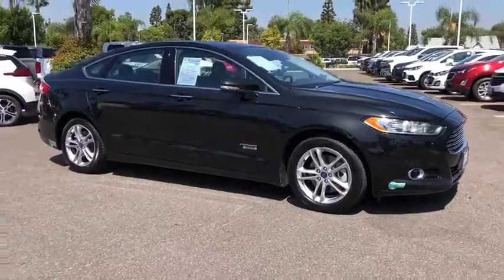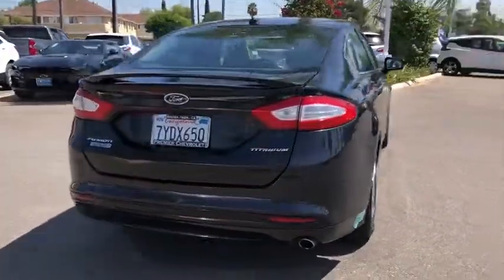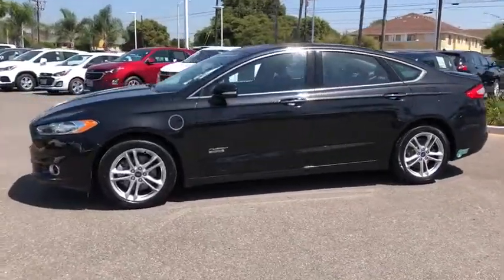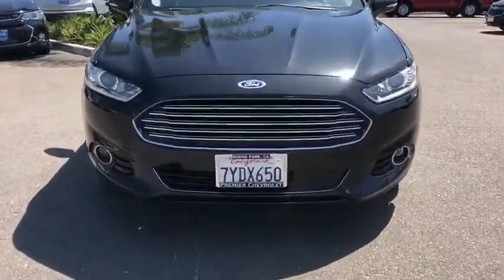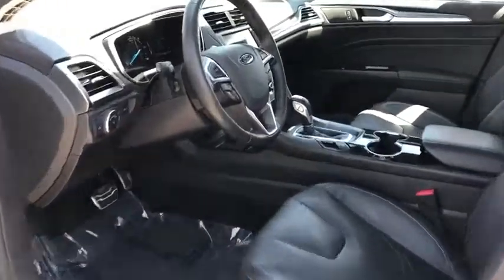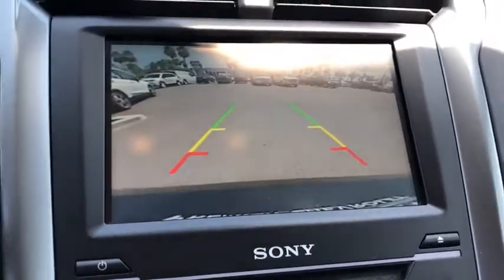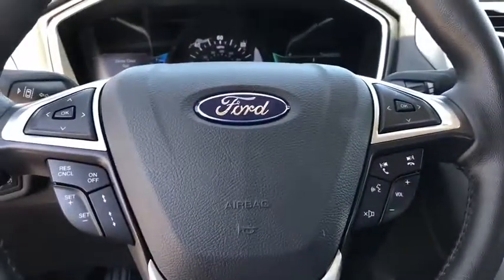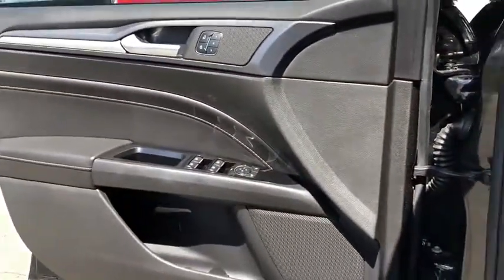2015 Ford Fusion Energi Anaheim, Buena Park, Santa Ana, Norwalk, Fullerton, CA T8408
Used 2015 Ford Fusion Energi available in Buena Park, California at Premier Chevrolet of Buena Park. Servicing the Anaheim, Santa Ana, Norwalk, Fullerton, CA area.
2015 Ford Fusion Energi Titanium - Stock#: T8408 - VIN#: 3FA6P0SU0FR281320

2015 Ford Fusion Energi Titanium FWD E-CVT Automatic I4 Hybrid I4 Hybrid.Odometer is 2256 miles below market average! 40/36 City/Highway MPGAwards:* 2015 KBB.com Brand Image AwardsThe staff at Premier Chevrolet of Buena Park are very easy to do business with. Our exclusive financing program guarantees a financing approval and rebuild your credit and credit score! Great dealership, great inventory, great staff. Please go to our website choose a car and come on down. Proudly serving Buena Park, Santa Ana, Lakewood, Long Beach, Bellflower, Upland, Carson, Costa Mesa, Irvine, Montebello, Monrovia, Cerritos and all of Los Angeles and Orange County. It offers up style, family sedan practicality, performance, technology and value in one package. That doesn't even include the two hybrid models, bound to appeal to green-driving enthusiasts. Source: KBB.com* High fuel economy with plug-in functionality; many advanced technology and safety features available; relatively sharp handling; composed ride; quiet cabin; eye-catching style. Source: Edmunds* The 2015 Ford Fusion Energi models have an upscale style and front grille that rival the look of higher-priced European vehicles. The interior has a sleek yet accessible modern look, complemented by shiny angled trim that adds to its edgy feel. Also, the Fusion Energi has been given an assortment of interesting colors, boldly angled front headlights, and exciting wheel designs. The Fusion Energi comes in 2 trims: the Fusion Energi SE, and Fusion Energi Titanium. Both come with a 2.0-Liter, 4-Cylinder, Hybrid Engine that can get an EPA estimated 95 MPG City and 81 MPG Highway equivalent. Fusion Energi Models have a notable innovation related to charging. They feature a lighted ring around the charge port. It gets progressively brighter as the car charges until it is at full brightness when the Fusion is fully charged. The Energi can run exclusively on electric power up to 19 miles, and then the gasoline engine is engaged to keep it going. Plus it utilizes Regenerative Braking Technology that captures braking energy and uses it to recharge the battery. Both Energi Models come standard with Dual-Zone Automatic Air Conditioning with Additional Vents in the Rear, Power Windows and Door Locks, Leather-Wrapped Steering Wheel and Shift Knob, Touch Controls on the Steering Wheel, SYNC with MyFord Touch, SmartGauge with EcoGuide, and MyKey for parents of younger drivers. The Energi Titanium gives you some added features like Push Button Engine Start, Remote Engine Start, Sony Premium Sound System with 12 Speakers and HD Radio, Rear parking Sensors, and a Rear View Camera. In terms of safety, both models come with Anti-lock brakes, AdvanceTrac Stability Control, and Traction Control. Come drive the 2015 Ford Fusion Energi models today! Source: The Manufacturer Summary